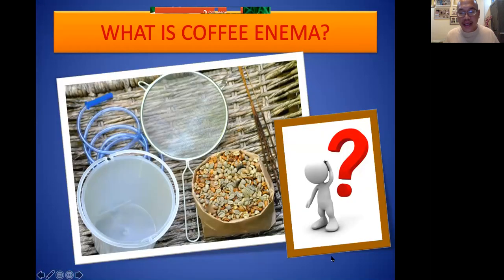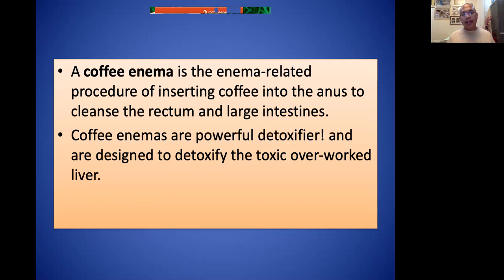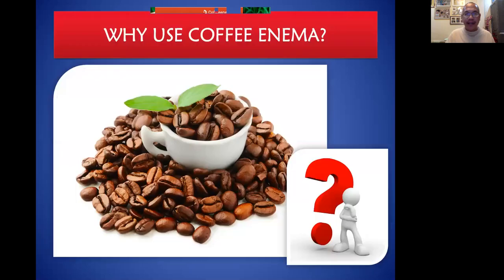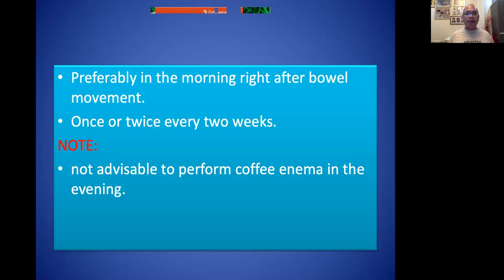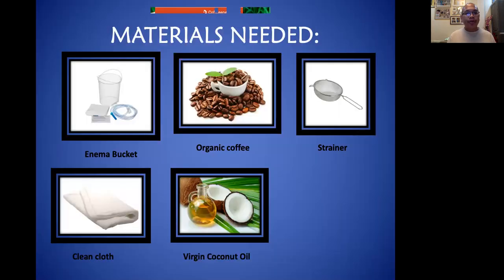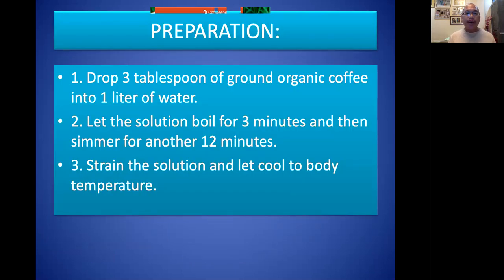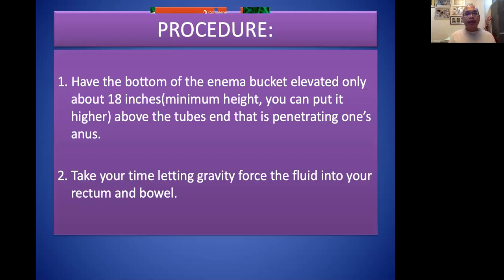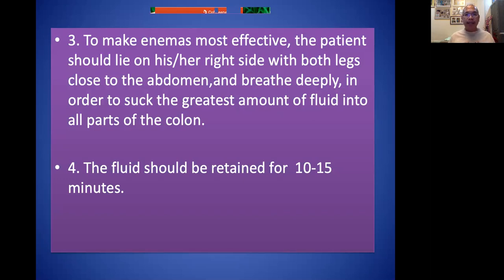How To Do Coffee Enema